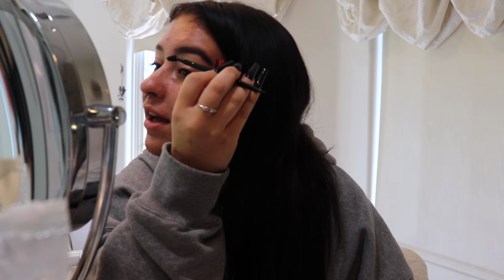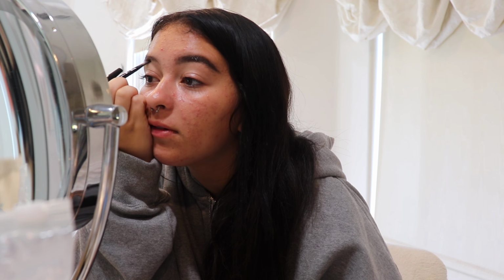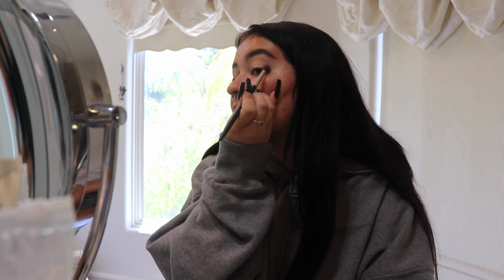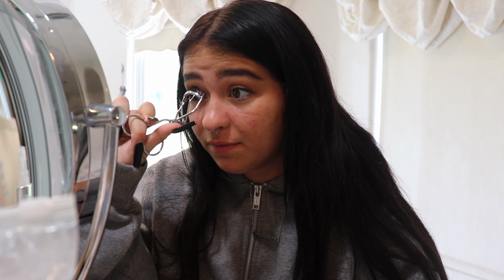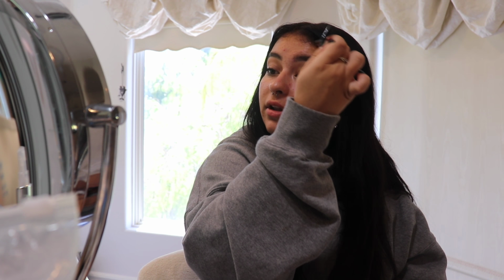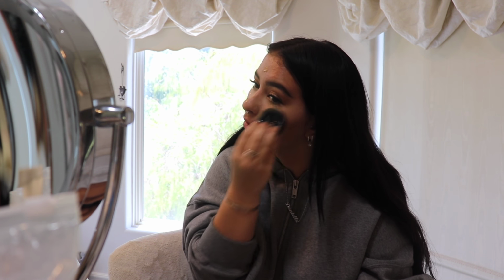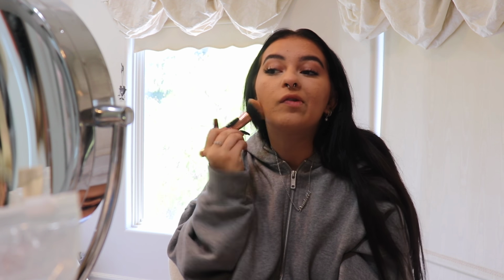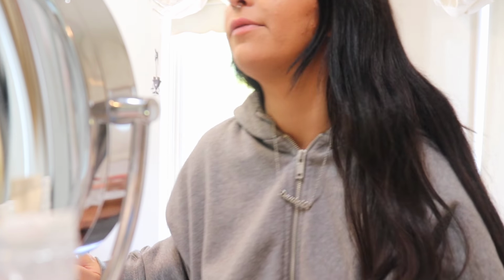EVERYDAY MAKEUP ROUTINE | Danielle Cohn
Hey guys! Here's my everyday makeup routine. Hope you enjoy, watch 'til the end!